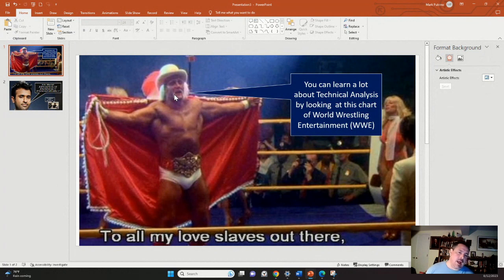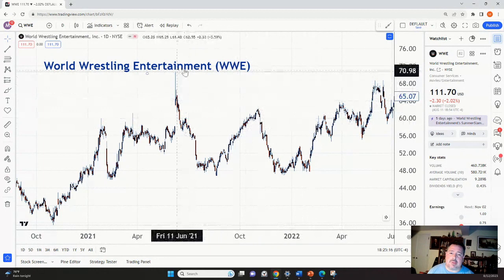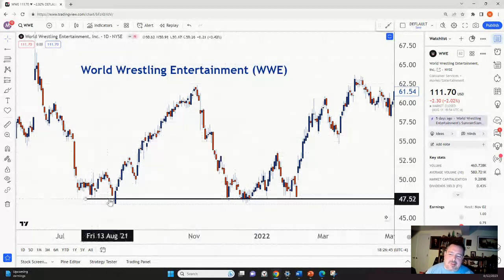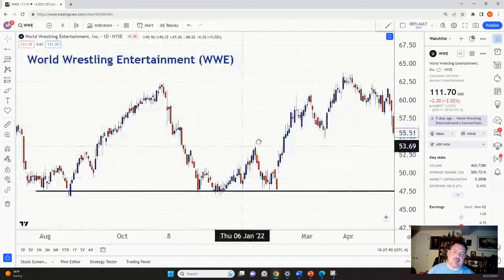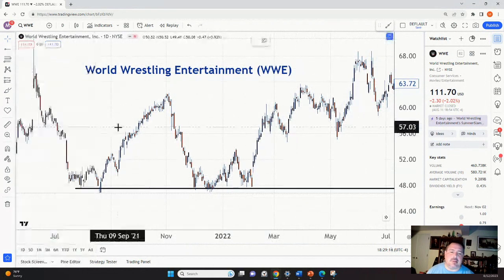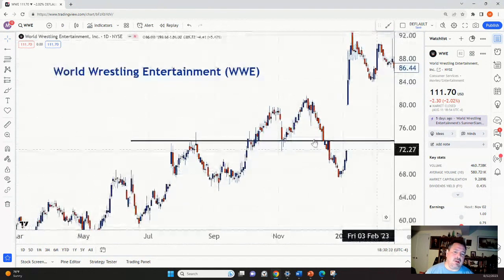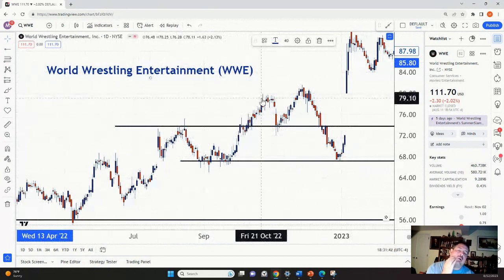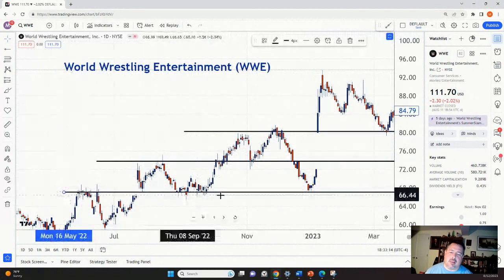Trading Lesson With The Ultimate Object Of Desire